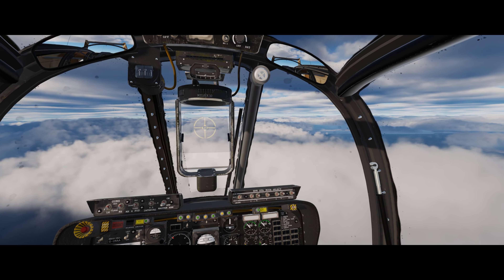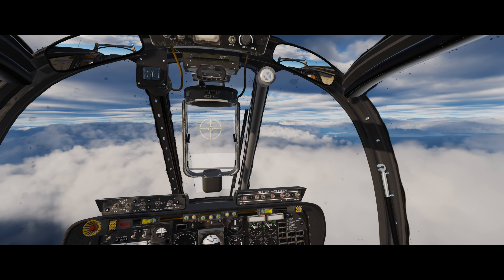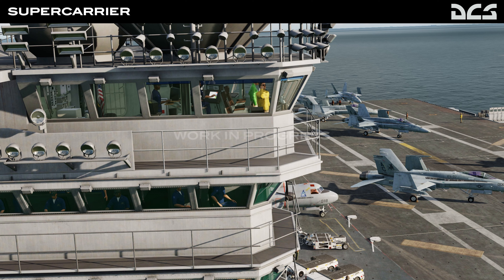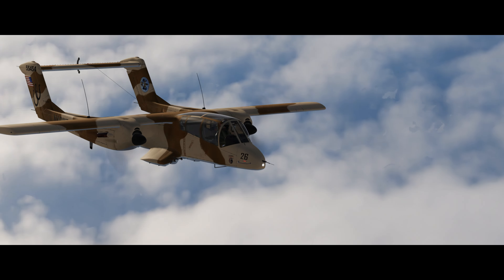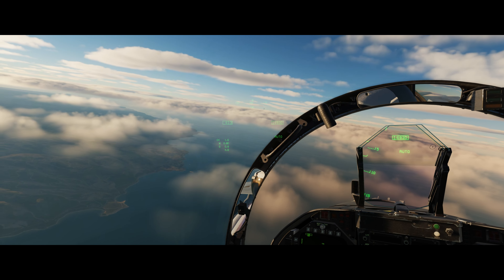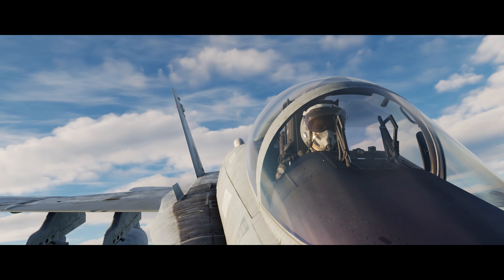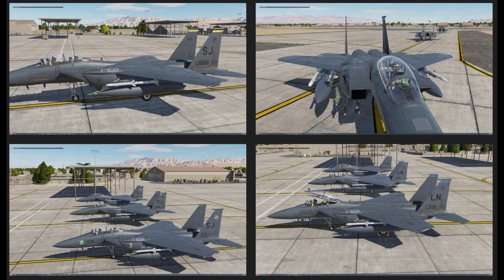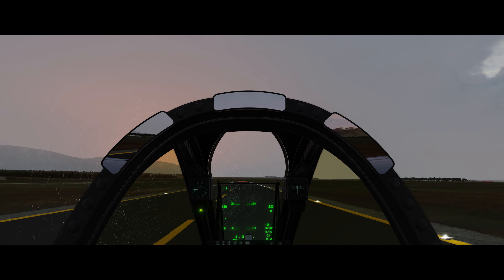DCS World Situation Report Sept 09/22: The A-1H SKYRAIDER Cometh...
Well, we have another Cold War aircraft. What do you think? Also, the Bronco mod' was released as well.

PHH72